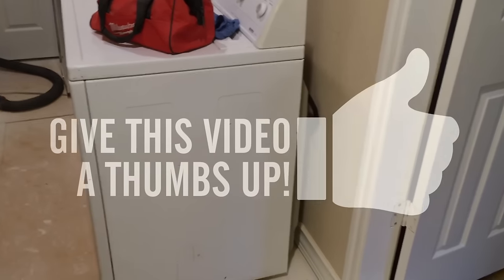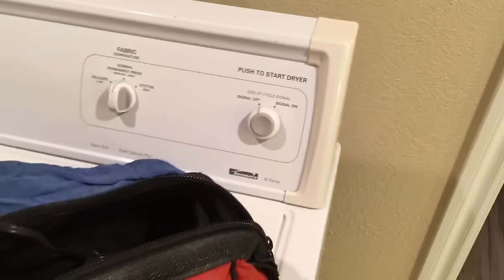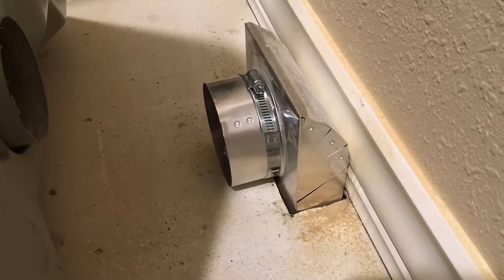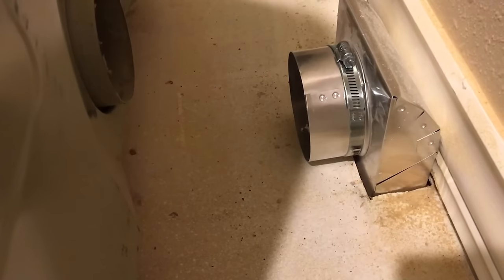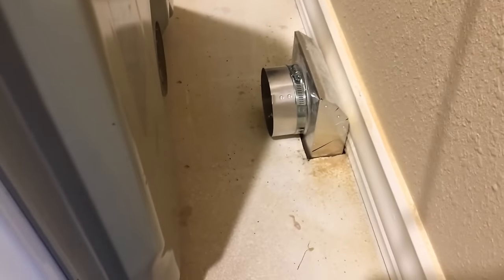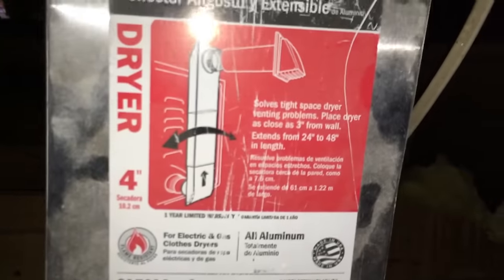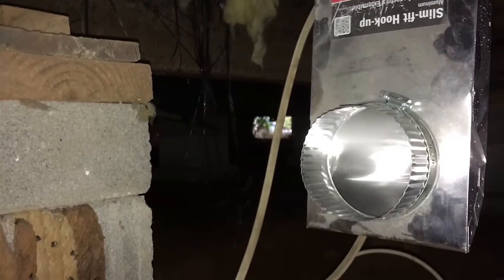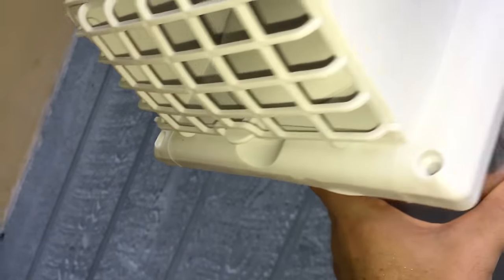Installing Dryer Vent in Middle of House | DIY Mobile Home Restoration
Figuring out how to install our dryer vent in the middle of our house was a bit of a challenge. Luckily, there's a product that allows you to go down through the floor and place the dryer vent where you need it.

Most of the time, home builders place dryers on an exterior wall. this makes it much easier to vent straight to the outside for the house. If you find yourself in a situation where you can't place your dryer against an outside wall, this video will show you how we placed our dryer vent in the middle of our house using an adjustable periscope dryer vent.

This is not a full DIY how to video. But you should be able to get the main idea of how the adjustable periscope dryer vent allows you to get around the exterior wall predicament.

This tool is how I outrank much larger channels!

Category

The Video Content is not intended to be a substitute for professional construction advice, and may not reflect local building codes. Always seek the advice and or service of a qualified professional. Never disregard professional advice or delay in seeking it because of something you have read or seen on this YouTube channel or EastTexasHomestead.com.

East Texas Homestead hereby disclaims any and all liability to any party for any direct, indirect, implied, punitive, special, incidental or other consequential damages arising directly or indirectly from any use of the Video Content, which is provided as is, and without warranties.